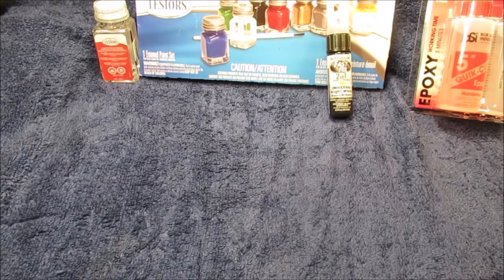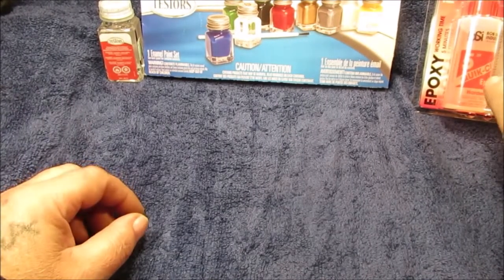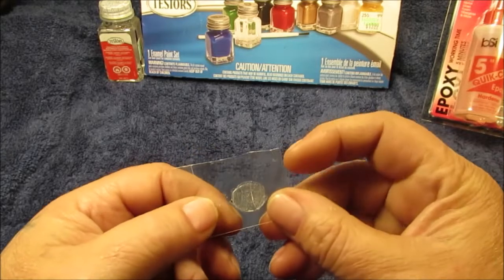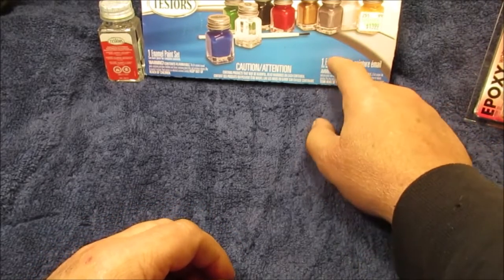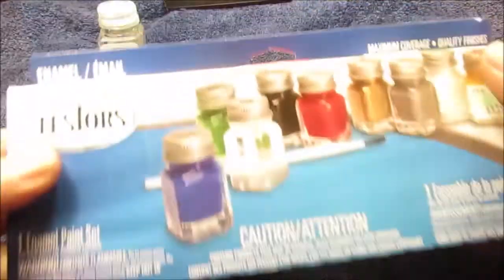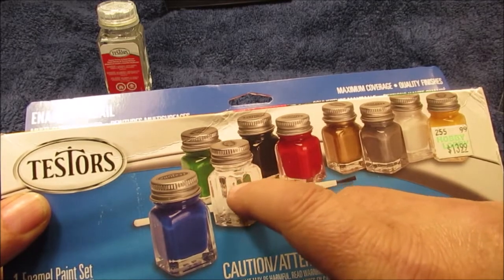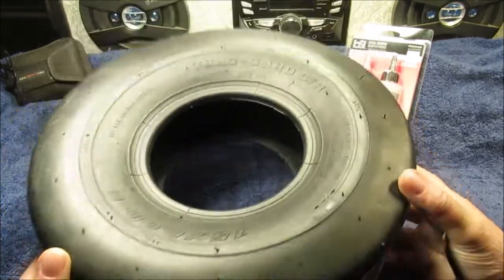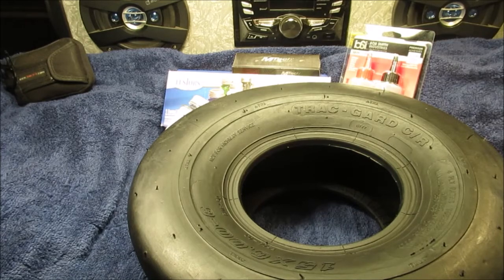Sunday in the Shop with not2fast4u2c....9-29-2019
A New type of Epoxy I found new tires for lawn tractor .model car paint set..Note : I do not get paid by any companies to show any products on my videos